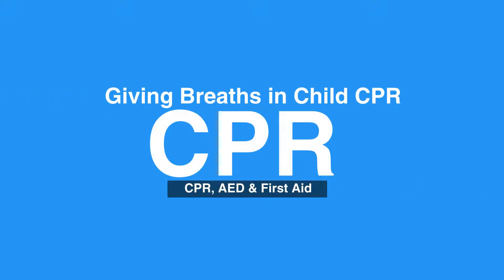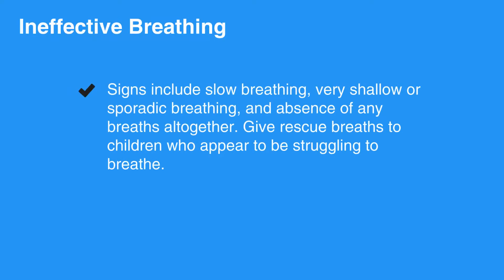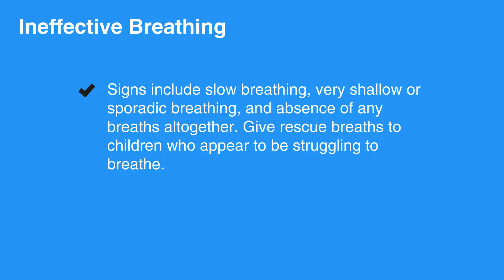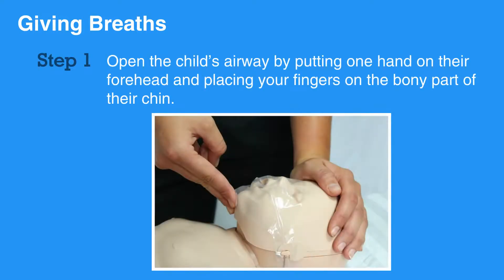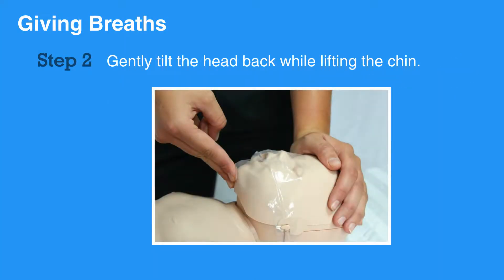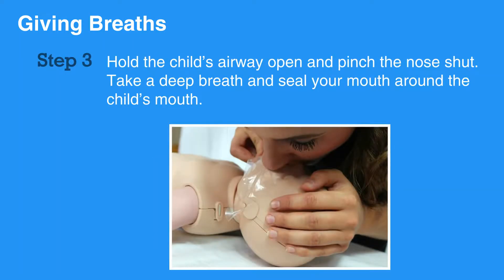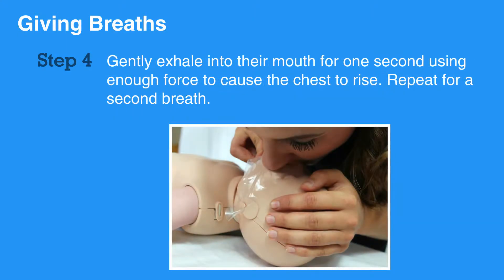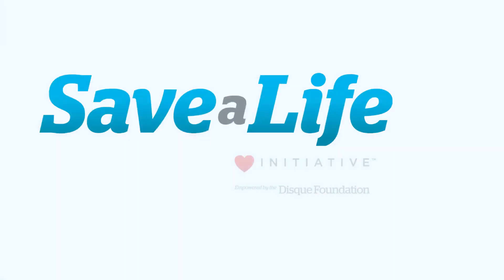6c: Giving Breaths in CPR (2021) OLD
The third lesson in chapter six discusses Giving Breaths in CPR. Most children who need CPR have had an issue with breathing that either caused the heart to beat irregularly or to stop beating altogether.

"Most children who need CPR have had a breathing problem that caused the heart to beat irregularly or to stop beating altogether.

Signs of ineffective breathing include slow breathing, very shallow or sporadic breathing, and absence of any breaths altogether. Give rescue breaths to children who appear to be struggling to breathe. A good breath will cause the child’s chest to rise.

Before actually giving breaths, first open the child’s airway by putting one hand on their forehead and placing your fingers on the bony part of their chin. Then, gently tilt the head back while lifting the chin.

Now you’re ready to deliver breaths. First, hold the child’s airway open as described previously and pinch the nose shut.

Take a deep breath and seal your mouth around the child’s mouth.

Gently exhale into their mouth for one second using enough force to cause the chest to rise.

Repeat for a second breath."